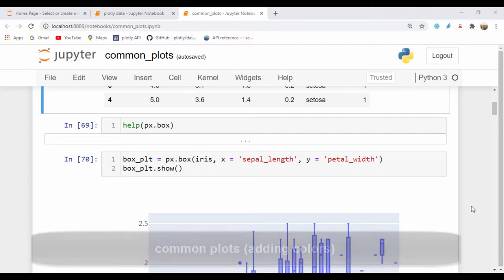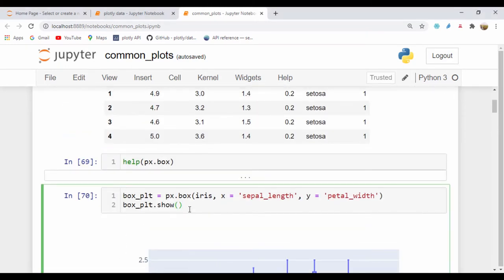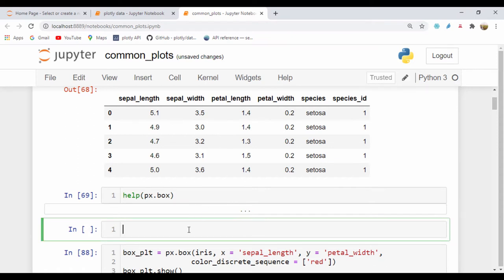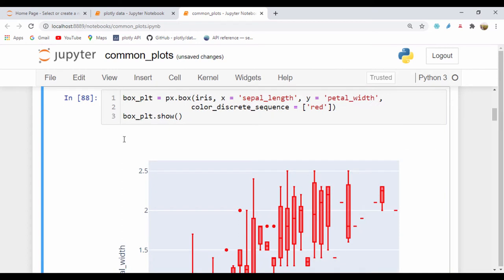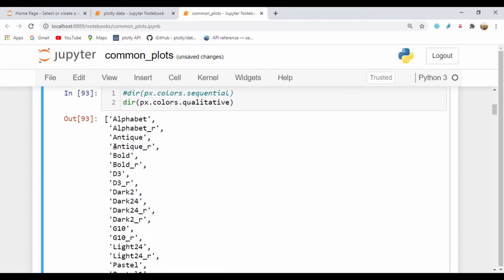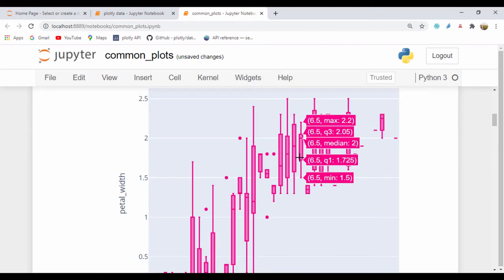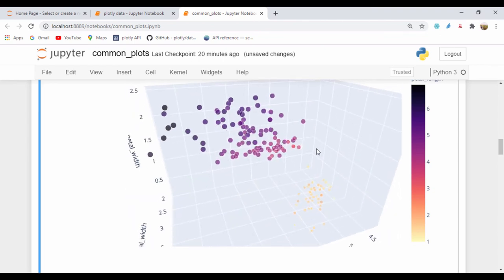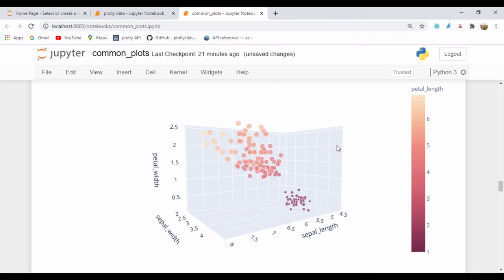adding colors to plotly plots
hello, in this quick video, we will learn how to add simple colors to plots
checkout my python beginner courses here